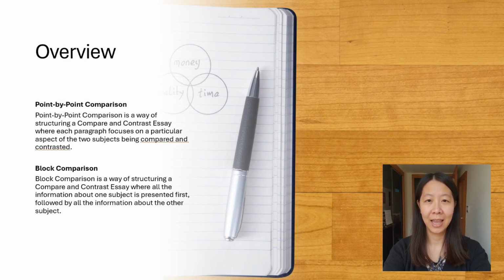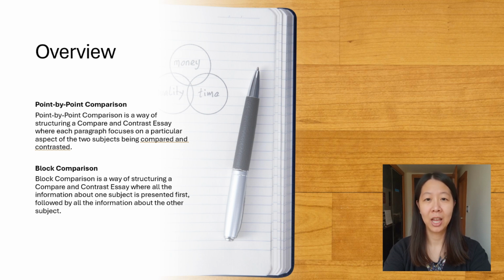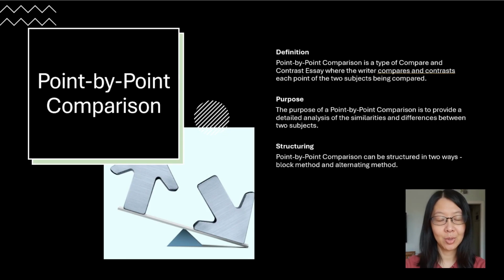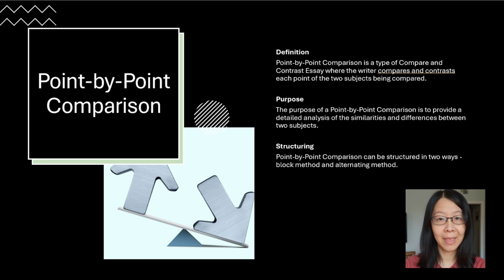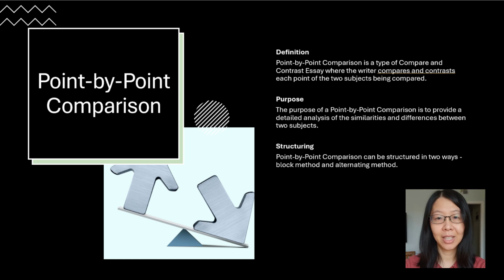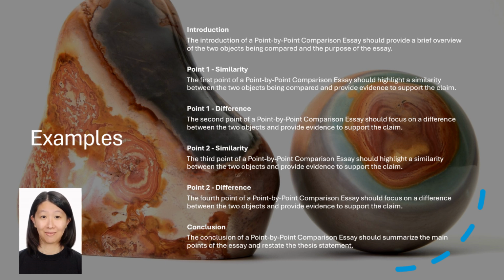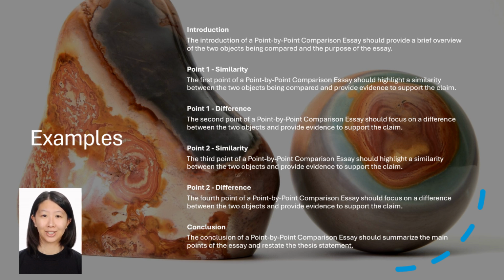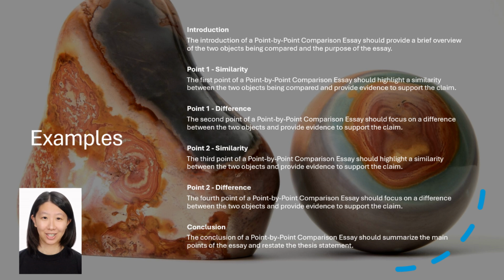【113英作三】Week 11 (11/18-11/22): Compare and Contrast Essay II